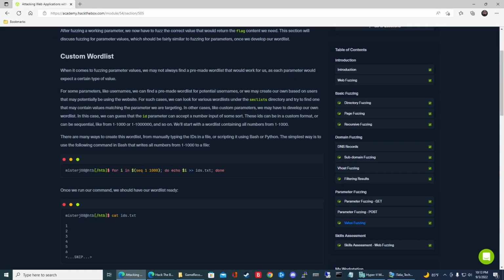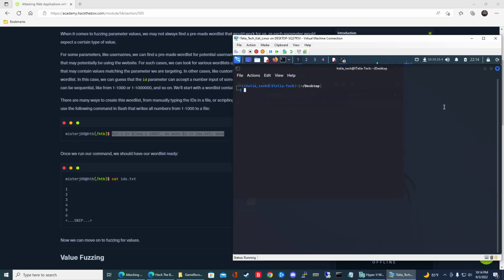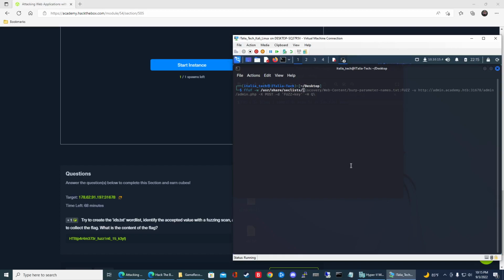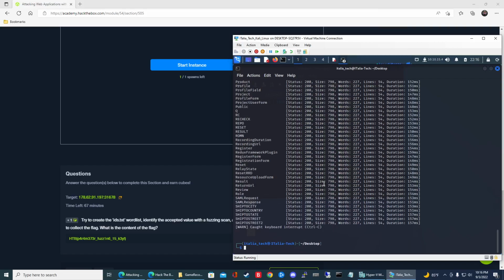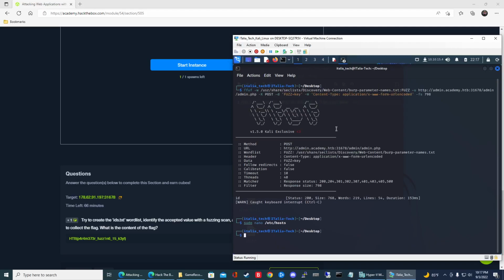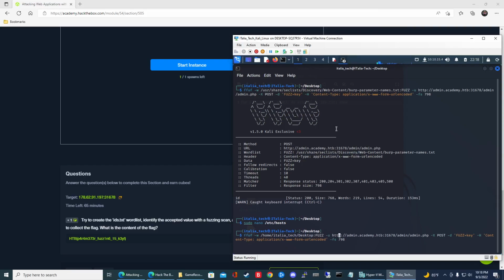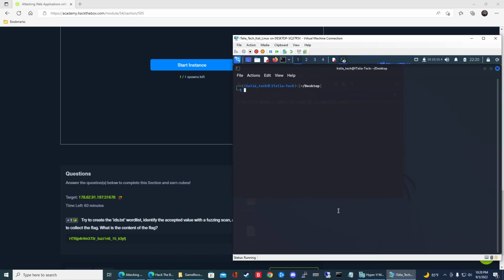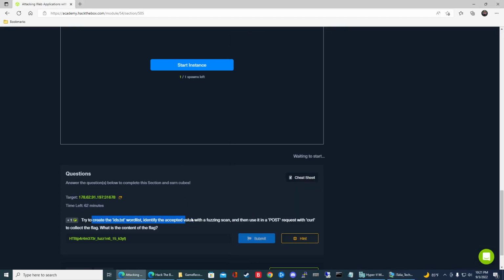HTB Academy: Attacking Web Applications with FFUF - Value Fuzzing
This is a walkthrough video of the "Value Fuzzing" exercise in the HTB Academy module, "Attacking Web Applications with FFUF."